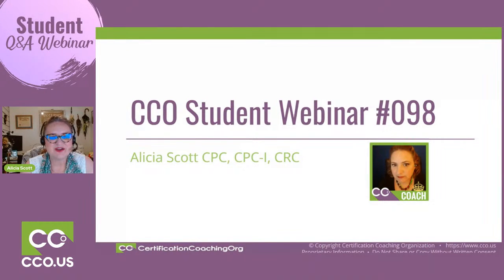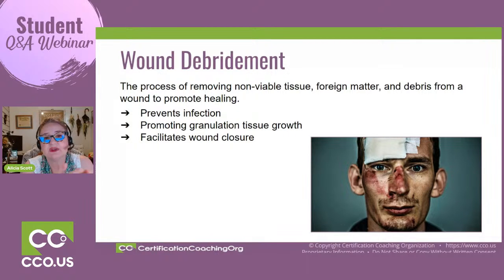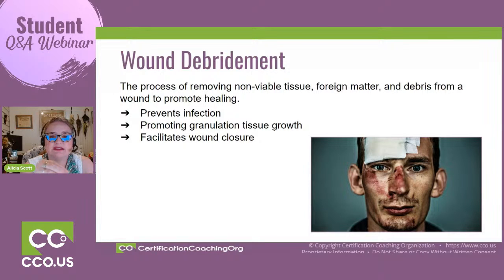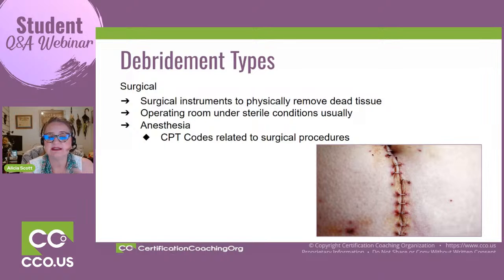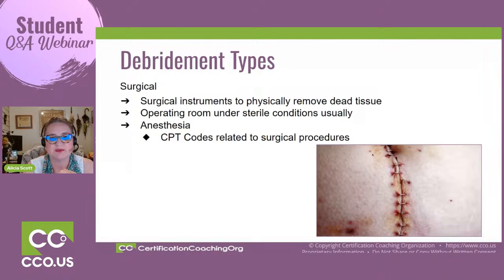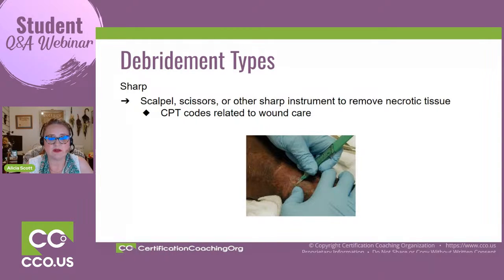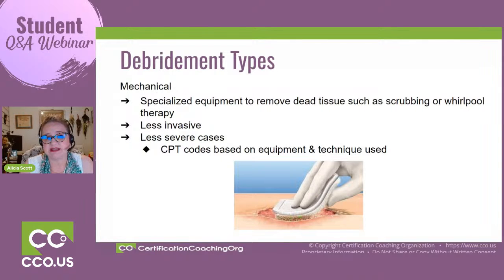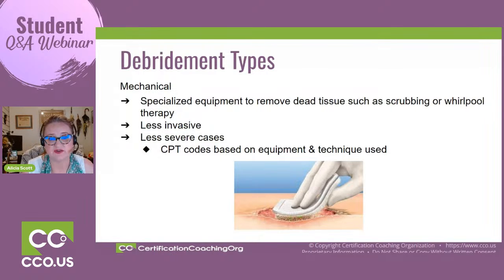Medical Coding for Wound Debridement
Like what you're watching? You can also get notified about upcoming events

Got an idea for an event?